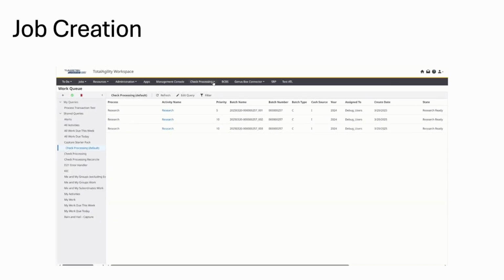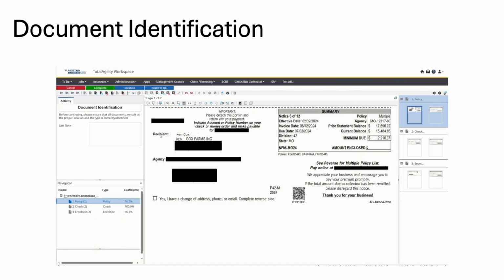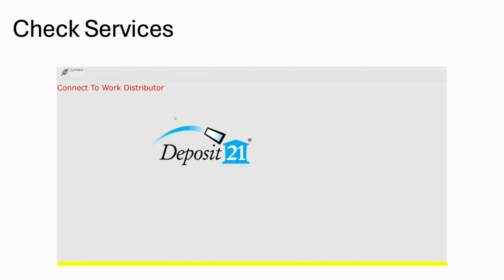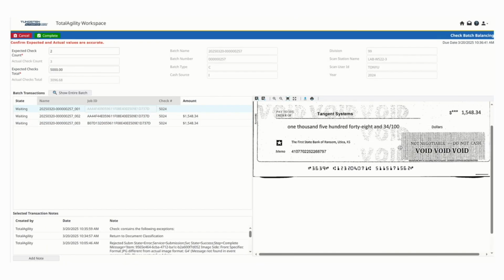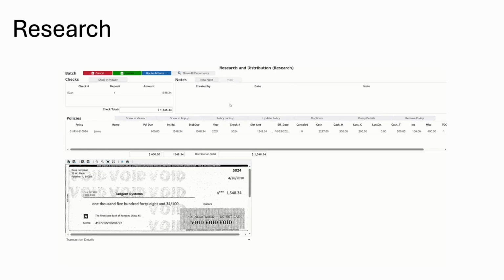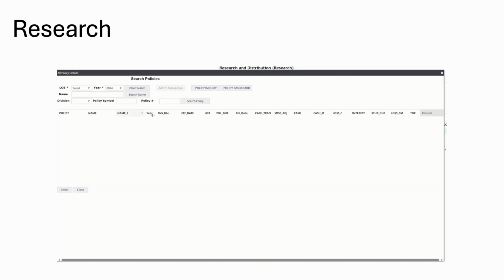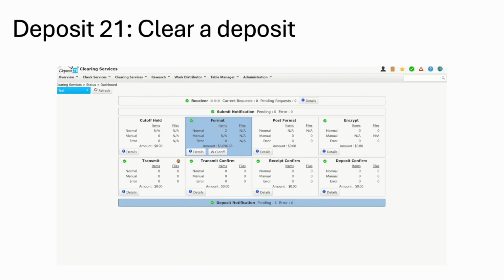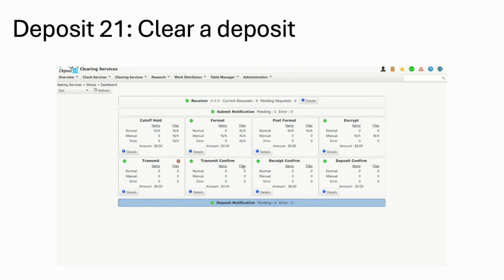Automated Check Processing Powered by Genus Technologies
From Check Scanning for Deposit to Document ID and more, this quick and informative demo video explains how to fully automate critical AP processes.